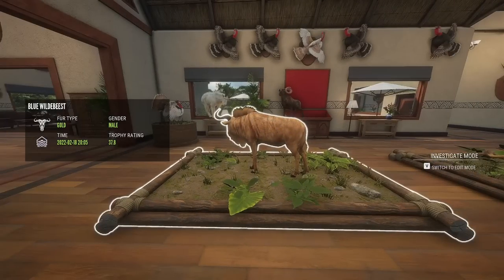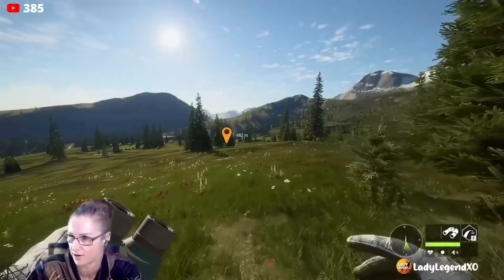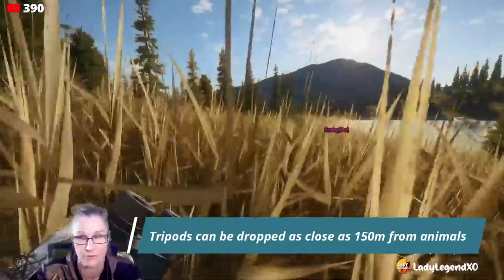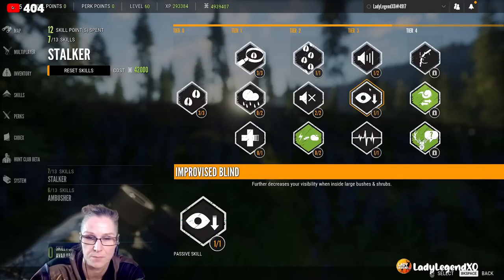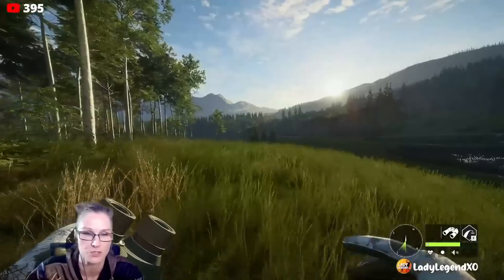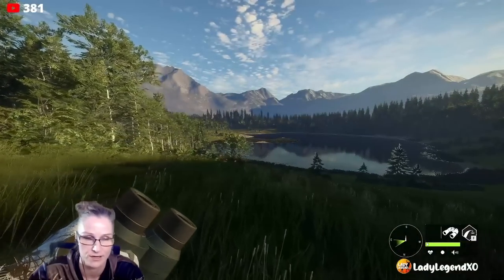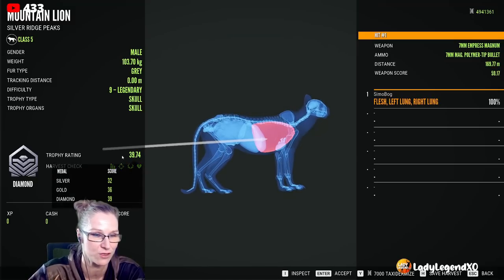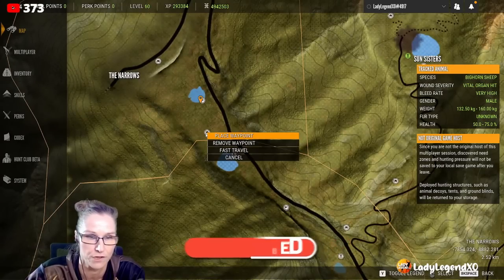New Player Shoots TWO DIAMONDS on a Guided Hunt with Me!!! - Call of the Wild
Every Monday on stream we will be taking out a new player to help them find one of their first diamonds!  We did the first guided hunt last Monday and found him not one but TWO DIAMONDS in just over an hour!  In today's video, I explain my entire process for finding diamonds, exactly what I do and why.  I hope this helps you to put MORE DIAMONDS in YOUR LODGE!

Unscheduled weekend streams!